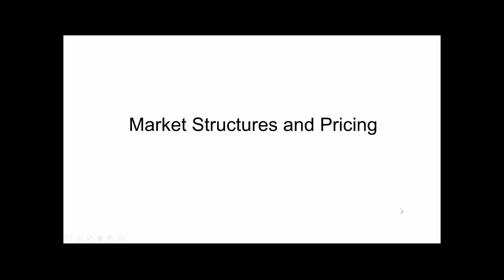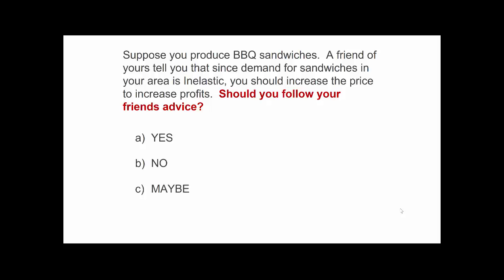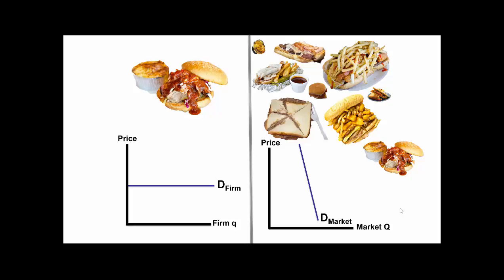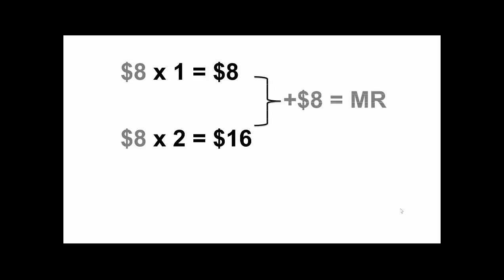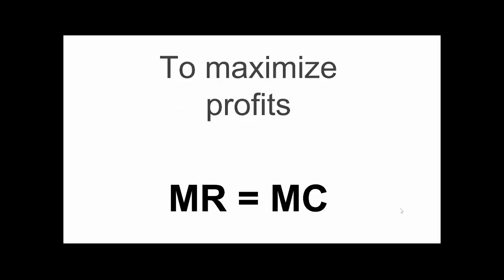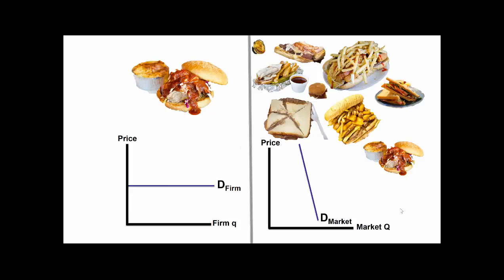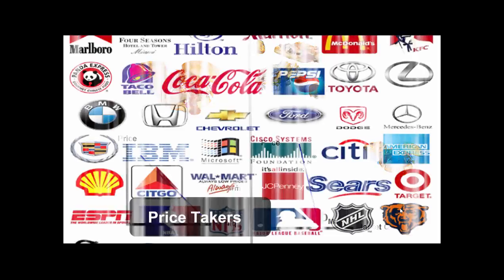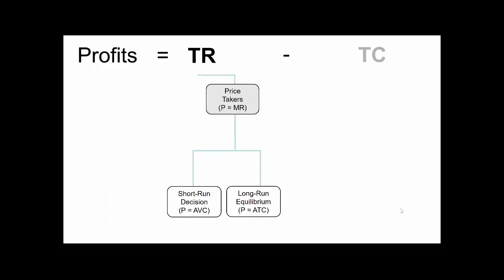Market Structure and Price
The effect of market structure on the firm ability to set price